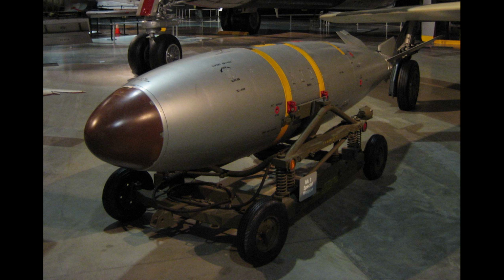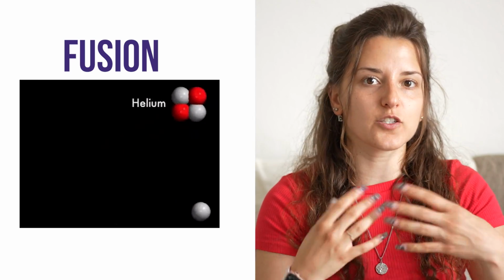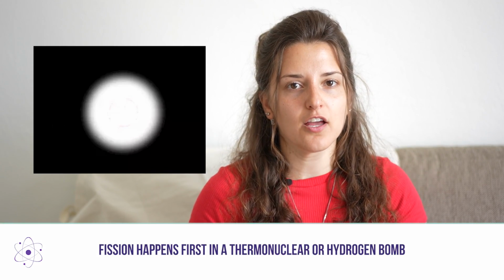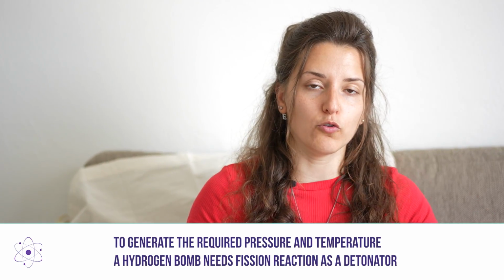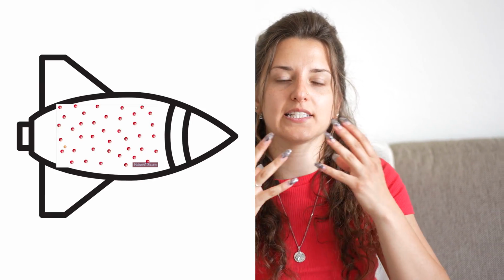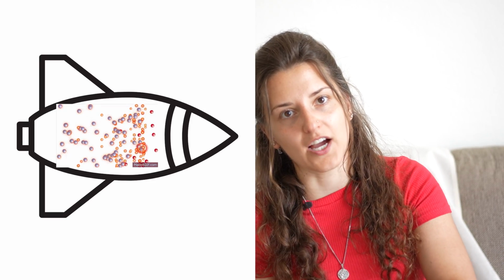Nuclear Physicist Explains - What Happens During and After a Nuclear BOMB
In this video, I explain What Happens During and After a Nuclear BOMB from the perspective of a nuclear physicist.  I go through What Happens During and After a Nuclear BOMB.

Hopefully, there will never be a nuclear Bomb, but useful information from a nuclear physicist's perspective.

Hope you like the video about What Happens During and After a Nuclear BOMB.